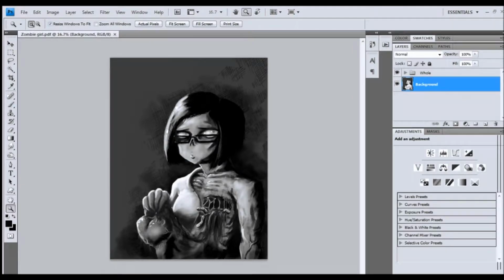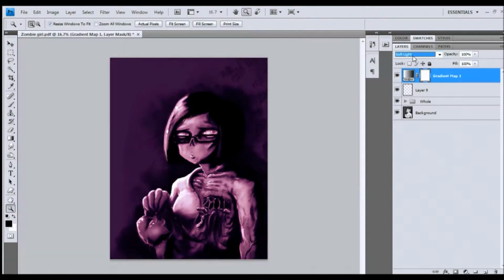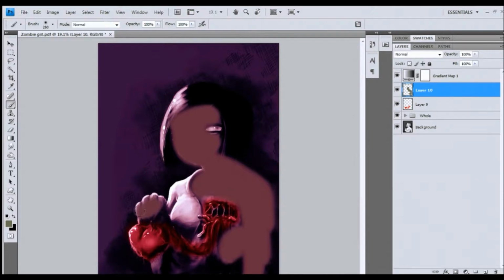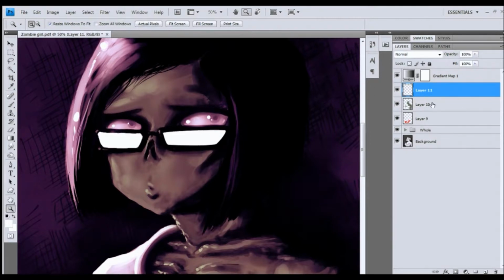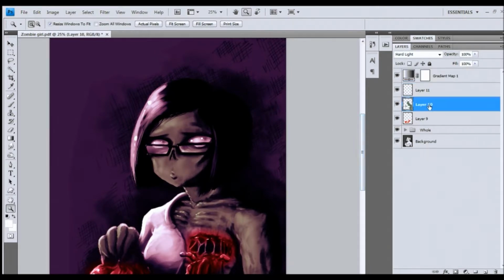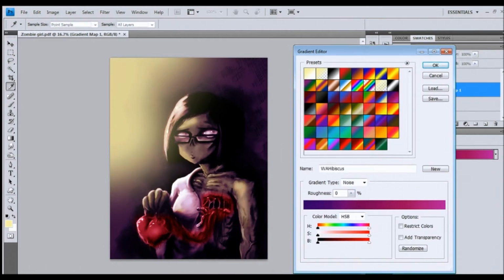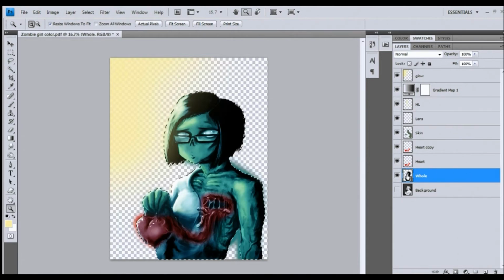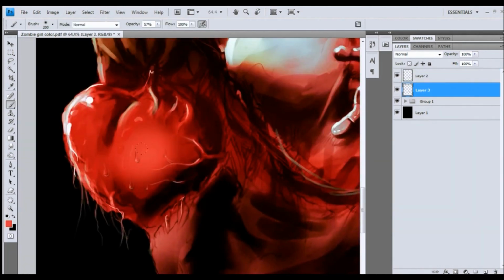Greyscale to Color: Part 2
Digital art created in Adobe Photoshop CS4
Greyscale to color